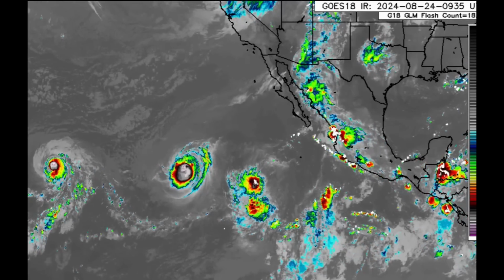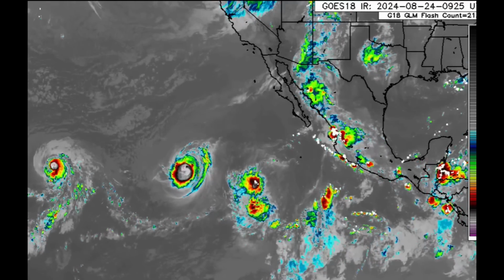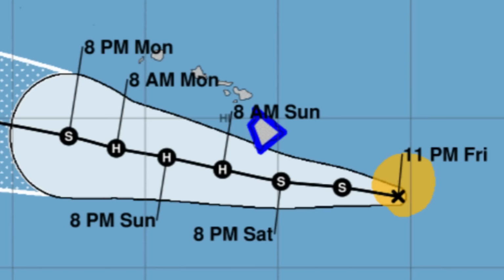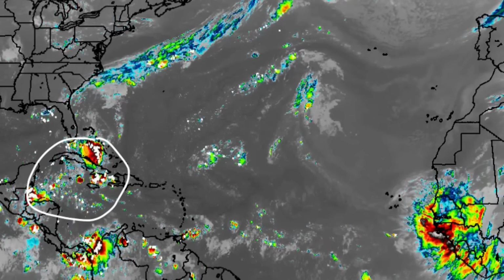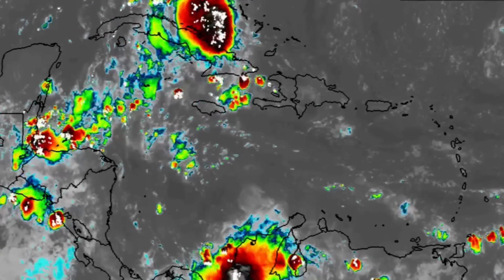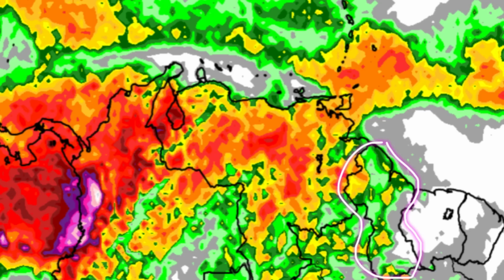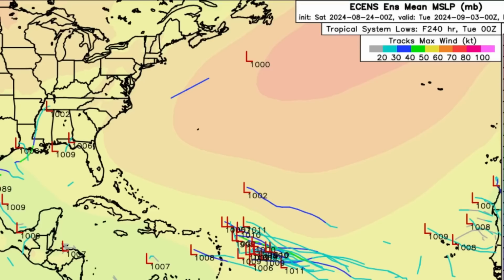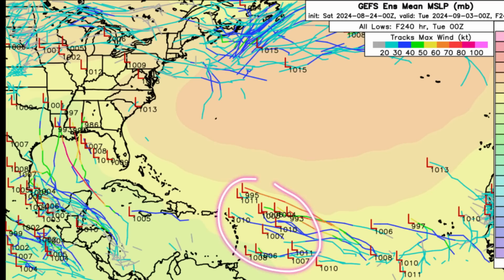Big Tropical Wave Emerging, Watching for future development • 24/08/24